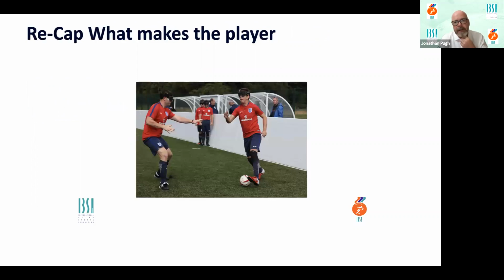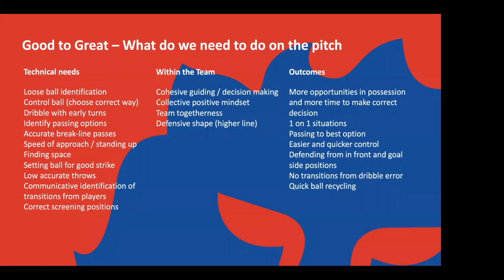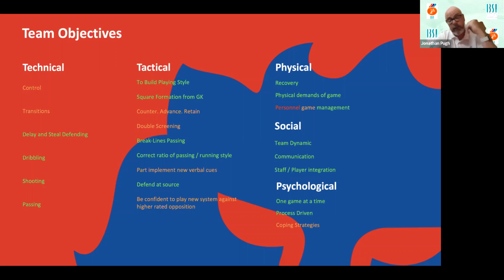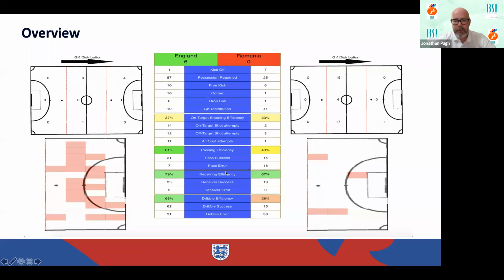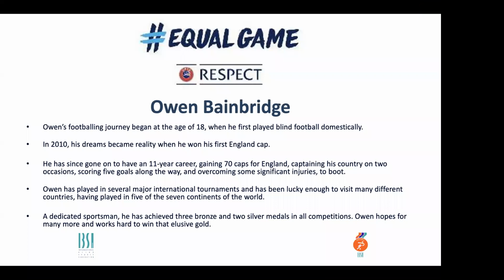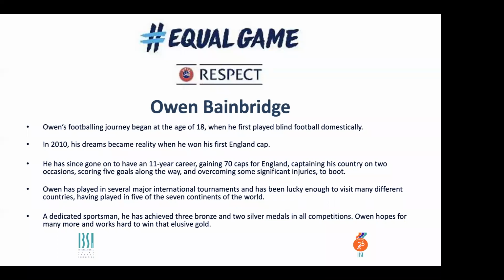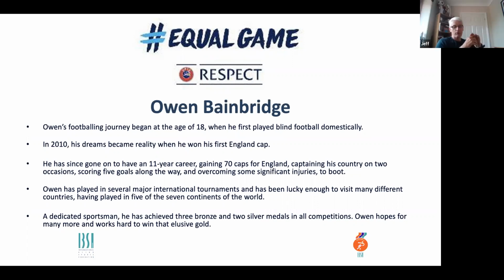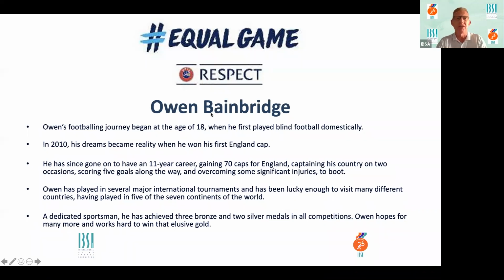How to coach blind football | Session 3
Learn more about the basics of coaching football players with a visual impairment.